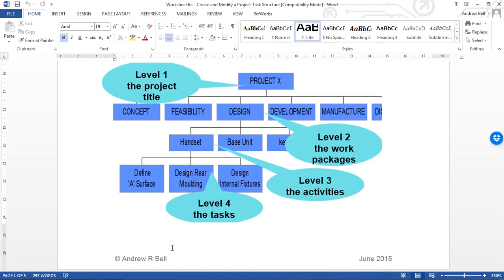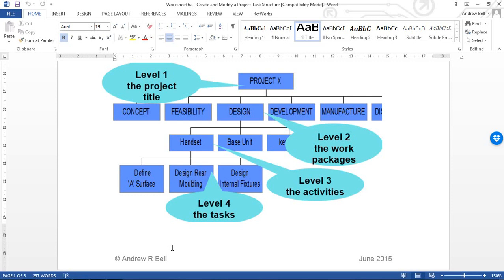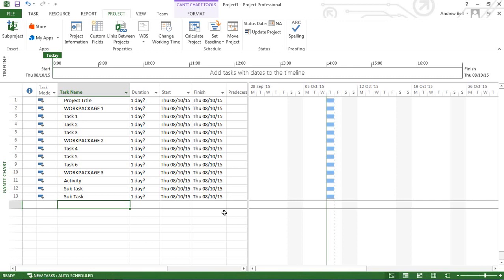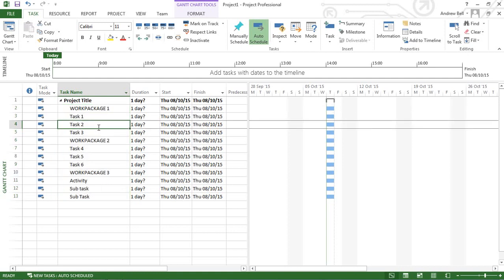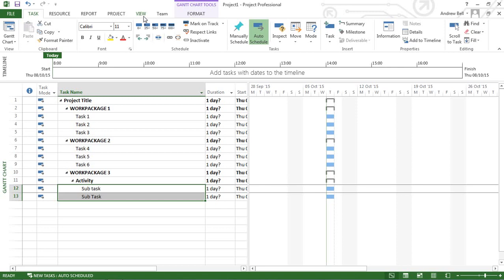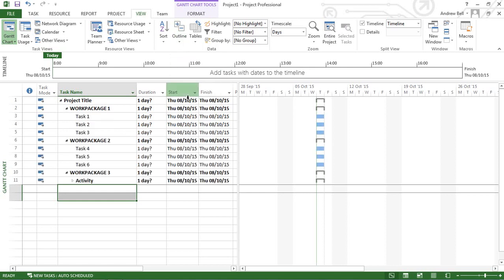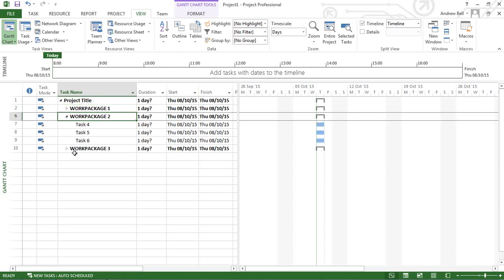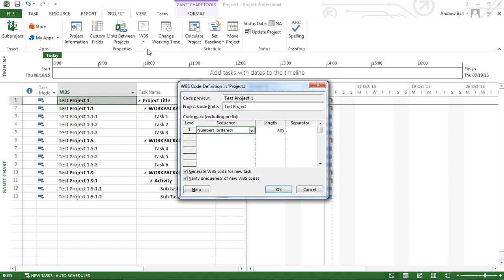WBS in Project 2013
How to create a WBS in MS Project